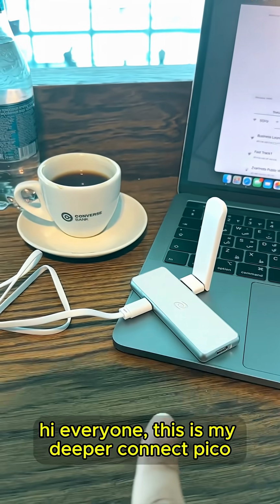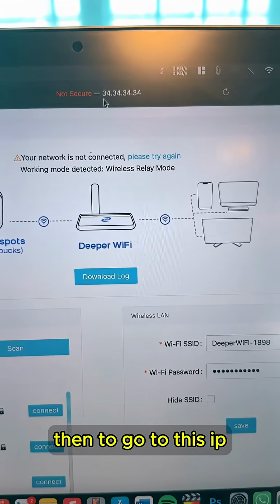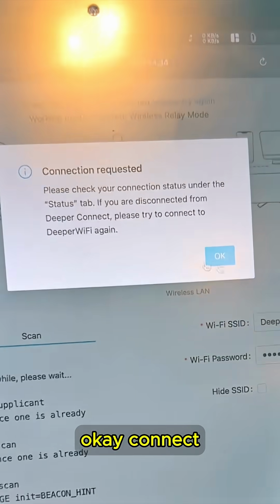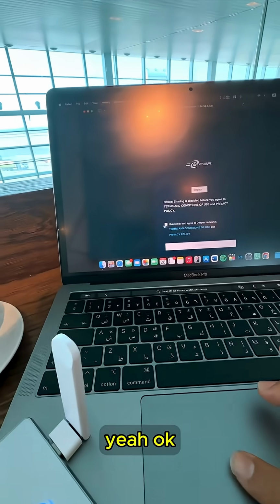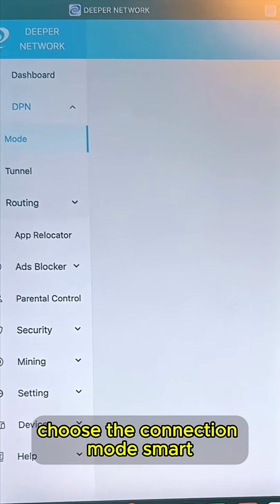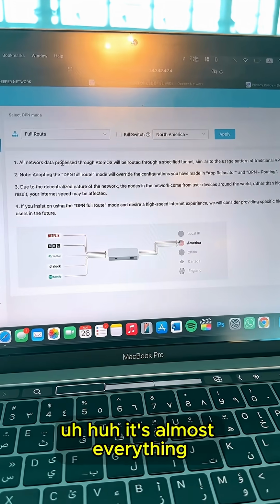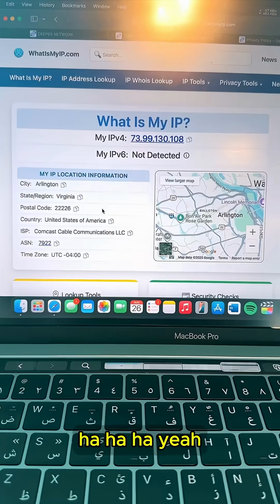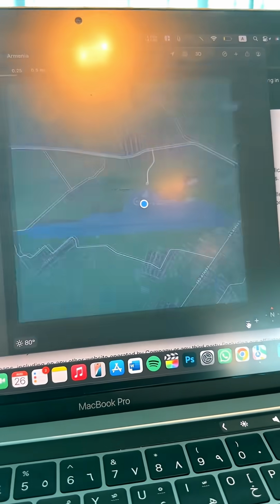How to Set Up Deeper Connect Pico in Wireless Relay & Wi-Fi Adapter Mode!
Quickly set up your Deeper Connect Pico in Wireless Relay and Wi-Fi Adapter Mode with this step-by-step guide. Use it as a decentralized VPN, secure Wi-Fi adapter, and private browsing tool for faster, safer, and more reliable connections.